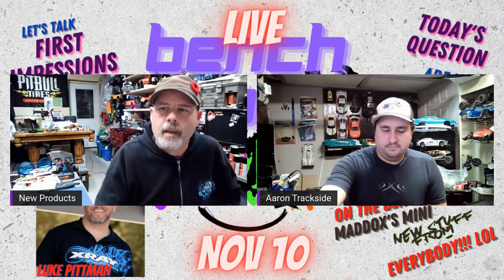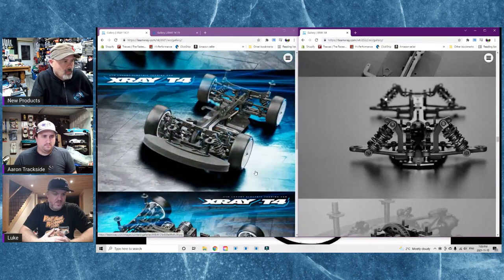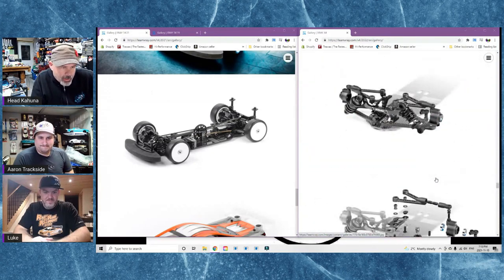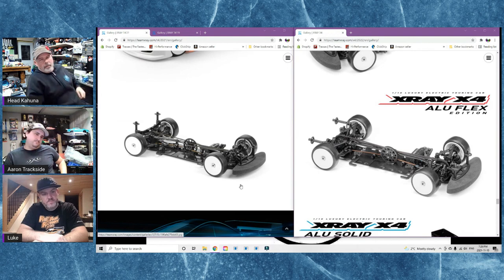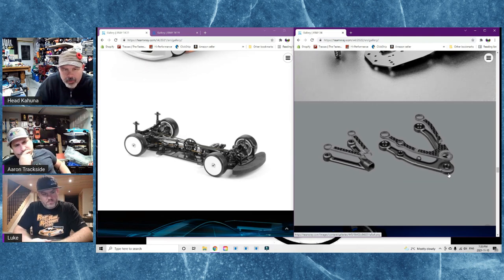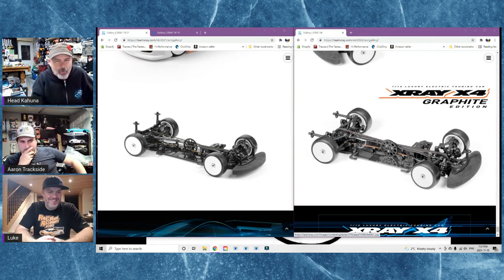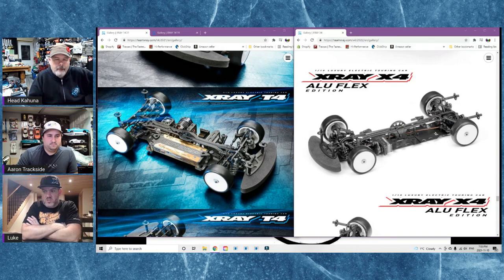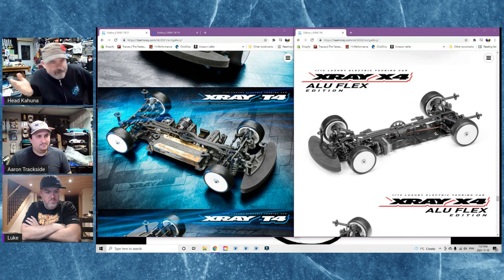XRAY X4 First Impressions with Luke Pittman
Today's Benchtalk Clip:

XRAY X4- First Impressions with Team Driver Luke Pittman

Luke joins us to give a rundown and his impressions on XRAY’s new Chassis and how different the setup is with this new platform. (spoiler: he likes it!!!)